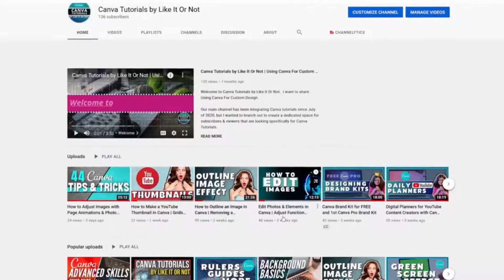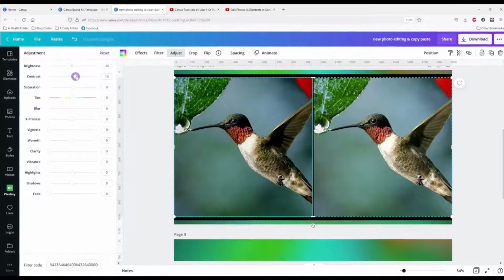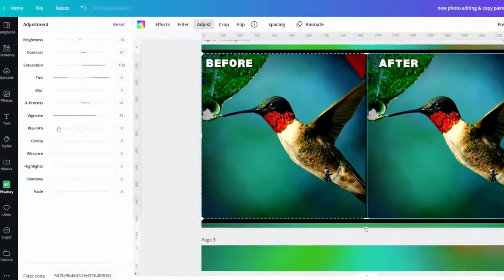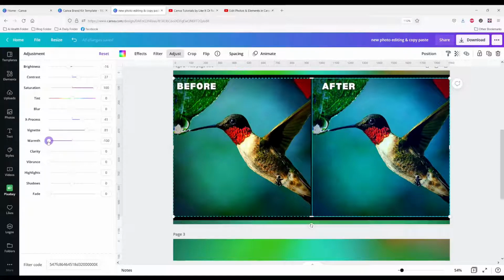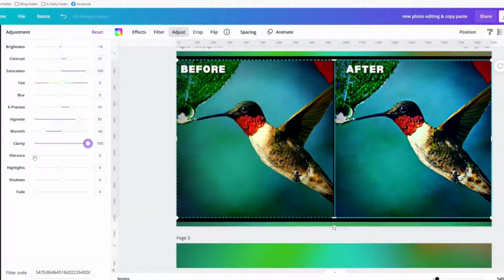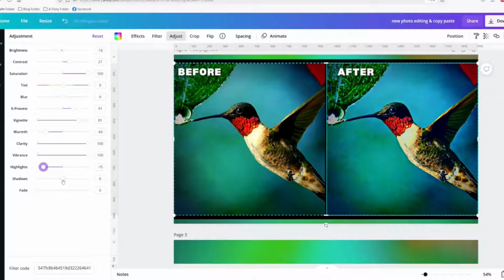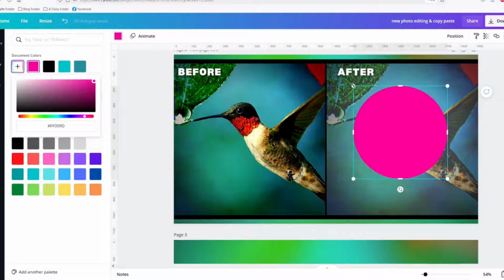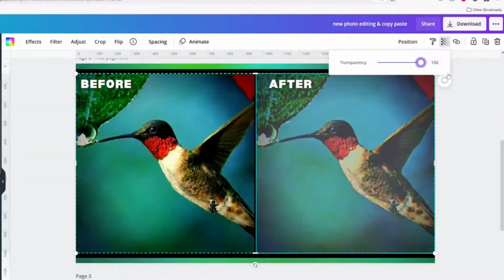New Canva Adjust Features for Images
What's new in Canva? They added 6 sliders to be able to make changes to images:  Warmth, Clarity, Vibrance, Highlights, Shadows & Fade.  In this Canva Tutorial, I share the new features in Adjust button and show the differences between fade & transparency.    If you're looking to find out more about the new Canva Adjust Features for Images then, this is the tutorial for you!

0:00 New Features in Canva
0:21 First Tutorial: How to Edit Images
0:40 Canva Made Adjust Even Better
0:57 Making Original Adjustments:  brightness, contrast, saturation, etc
1:28 Copy Filter Code
1:40 Adjusting Warmth with Pictures in Canva
2:45 Adjust Clarity with pictures in Canva
2:59 Changing vibrancy in canva
3:21 Making Changes to Image Highlights (negative & positively)
3:50 Adjusting Shadows
4:00 Making a photo fade with Canva & Differences with Transparency
5:02 Question Plus Upcoming Tutorials